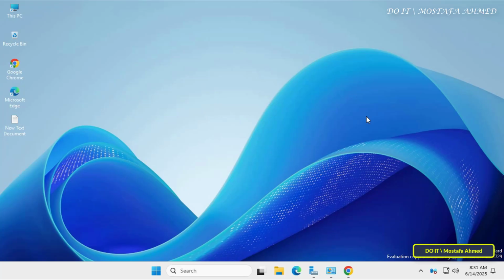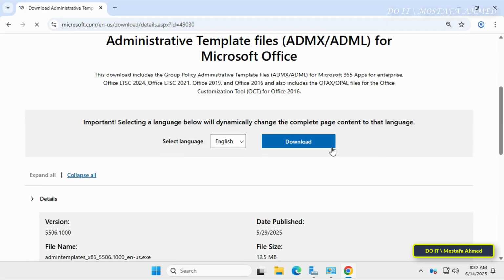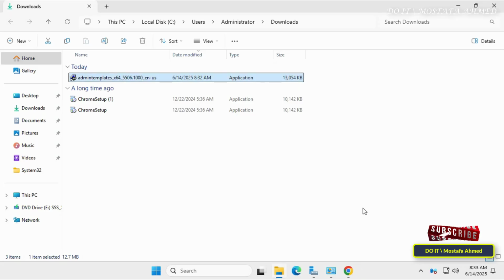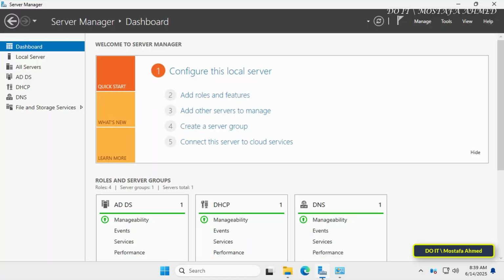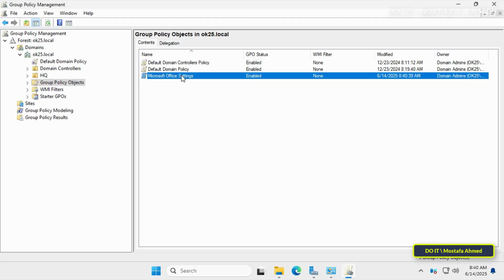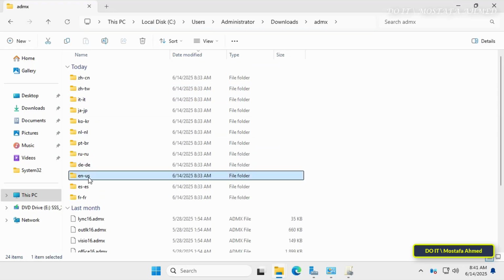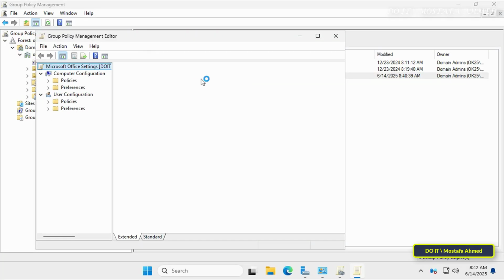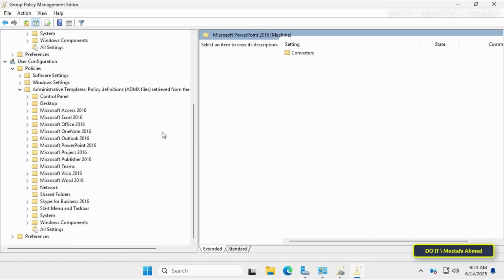Manage Microsoft Office via Group Policy on Windows Server | Import Microsoft Office ADMX Templates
In this video, I will show you how to manage Microsoft Office settings using Group Policy on Windows Server by downloading and installing the official Office ADMX templates. 👍

➡  By including Microsoft Office templates in Group Policy, IT administrators can centrally manage and enforce Office configurations across all domain-joined computers. This is especially useful in organizations where consistency, security, and user experience are critical. You’ll learn how to download the templates, where to place them, and how to create and configure a GPO to apply settings for Word, Excel, PowerPoint, and more.✅

➡ Whether you want to disable macros, control update behavior, or enforce UI preferences—this method gives you full control using centralized Group Policy management.👍

💥 The path where files are transferred : %systemroot%\PolicyDefinitions
%systemroot%\PolicyDefinitions: %systemroot%\PolicyDefinitions\en-US

Chapters:
00:00 - Intro: Benefits of managing Microsoft Office via Group Policy
00:46 - Step 1: Searching for and downloading Office ADMX templates
01:21 - Selecting the correct version (32-bit vs. 64-bit) for your environment
01:40 - Step 2: Extracting the ADMX and ADML template files
02:10 - Step 3: Creating a new GPO for Office management
02:44 - Step 4: Accessing the Central Store (PolicyDefinitions folder)
03:10 - Step 5: Copying ADML language files to the language folder
03:28 - Step 6: Copying ADMX template files to the server path
03:41 - Step 7: Verifying the new Office categories in the GPO Editor
04:15 - Summary: Enhancing security and consistency across your network

Microsoft Office Group Policy,
Microsoft Office ADMX Templates Download,
How to install microsoft office admx templates in group policy,
Step by step guide to manage microsoft office with group policy,
How to manage office 365 settings using group policy on windows server,
Where to copy microsoft office admx and adml files for group policy,
How to add office 2016 admx templates to windows server,
Download and use office admx templates for gpo configuration,
Centralized microsoft office configuration using group policy,
Group policy to control office 365 word and excel settings,
How to configure microsoft office updates using gpo,
Group policy settings for office 2019 security and macros,
Apply microsoft office policies to all domain users with gpo,
How to enforce office application settings using admx templates,
Use gpo to disable office automatic updates,
Microsoft office group policy templates explained,
Configure office settings in active directory using admx,
Best way to manage office programs in enterprise with gpo,
Group policy tutorial for office 365 administrators,
How to deploy microsoft office settings through group policy,
Admx policy files for managing microsoft office on windows domain,
How to use windows server to control office behavior via gpo,
Install and Use Microsoft Office ADMX Templates in GPO,
Control Office Settings with Group Policy | Step-by-Step Tutorial,
Centralized Office Management in Windows Server using ADMX,
Microsoft Office Group Policy Setup for Admins,